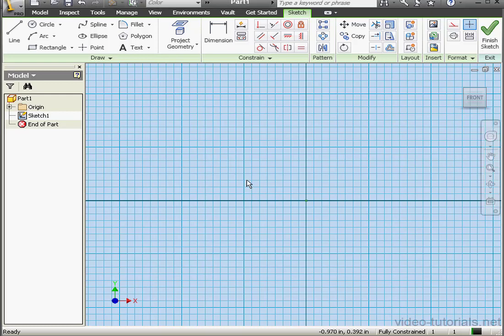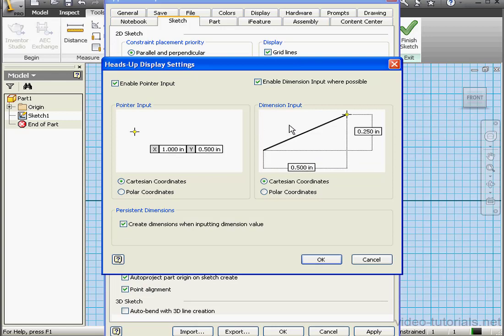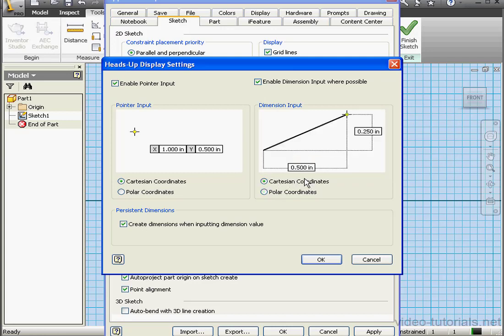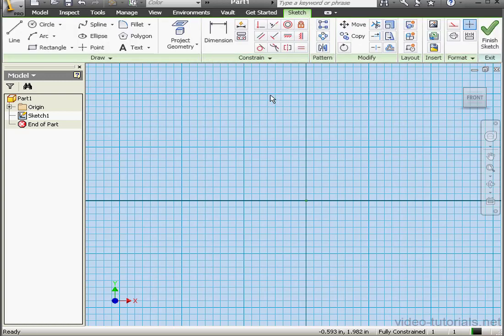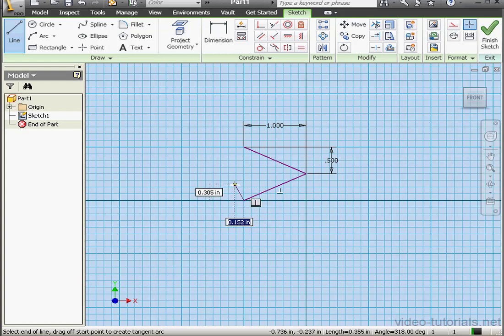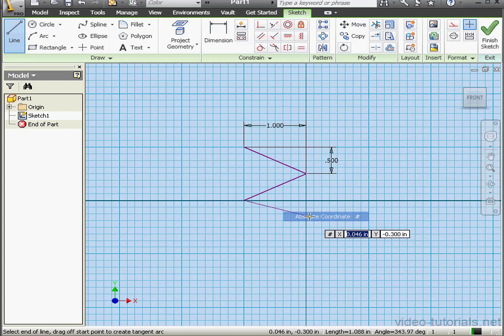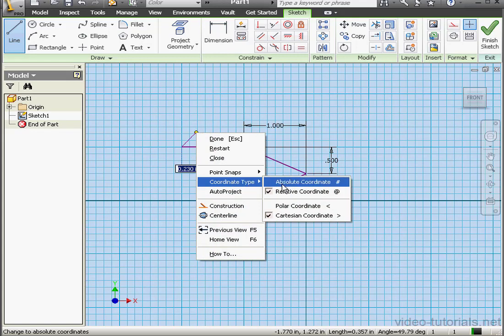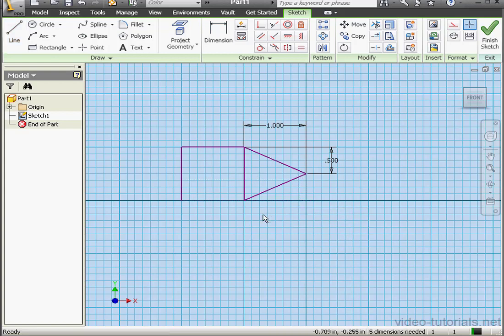AutoDesk INVENTOR Basic Training 26 ( Heads Up Display )